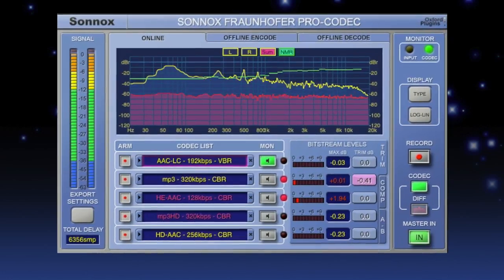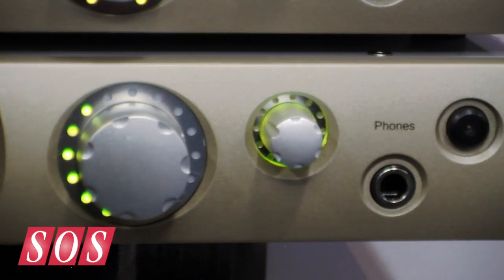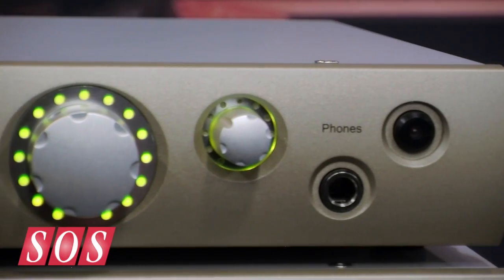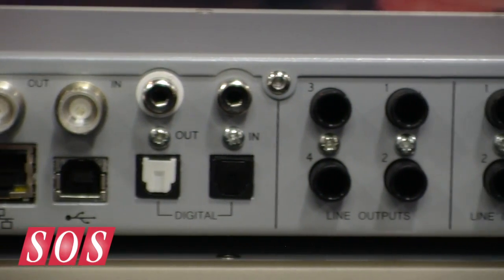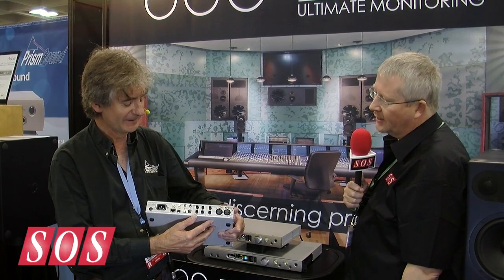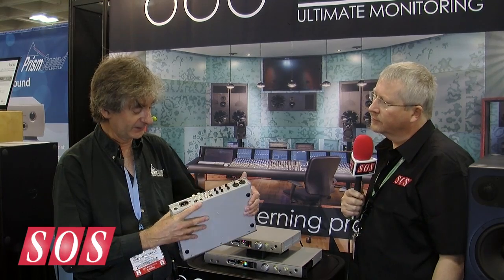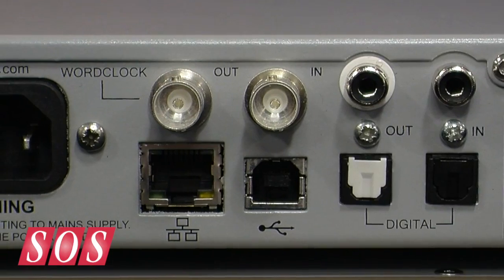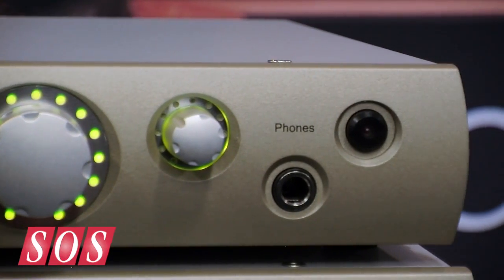Prism Audio Lyra - AES 2012